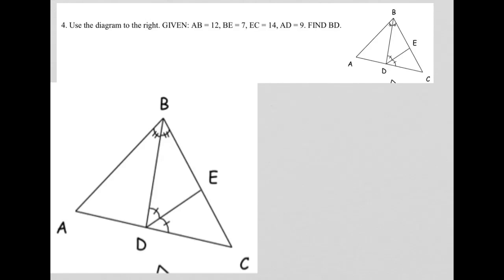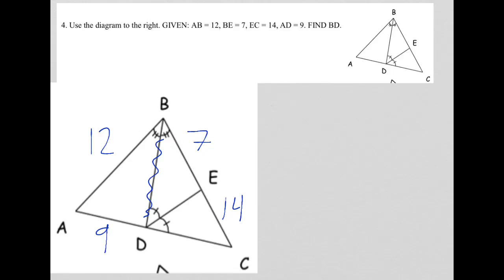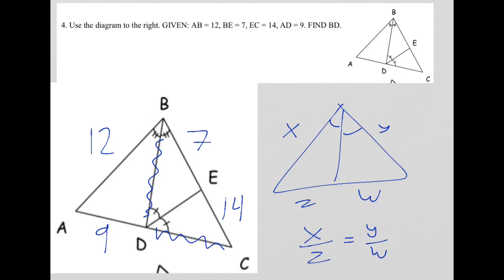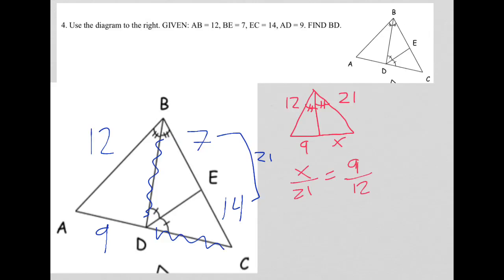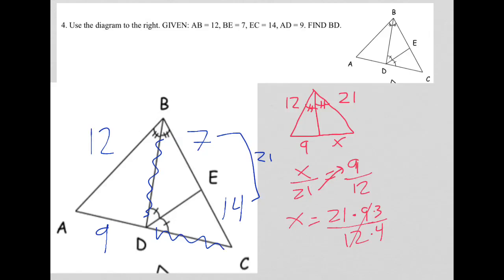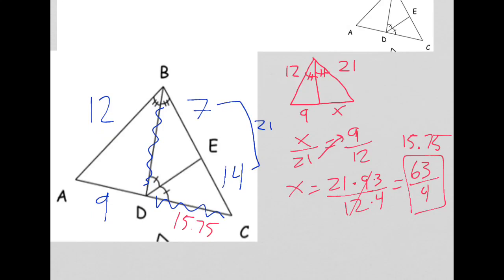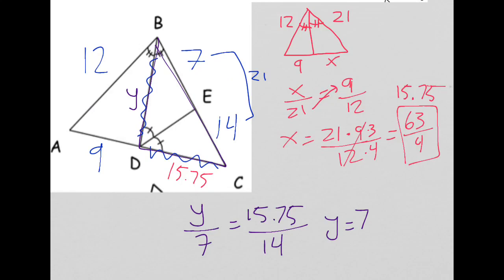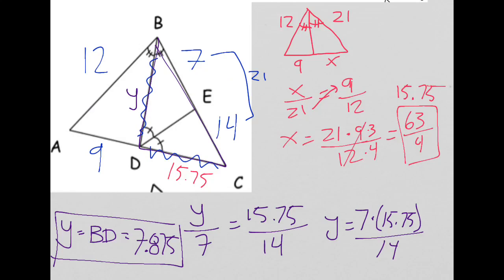PGH - U7 - Similarity - Review - 4